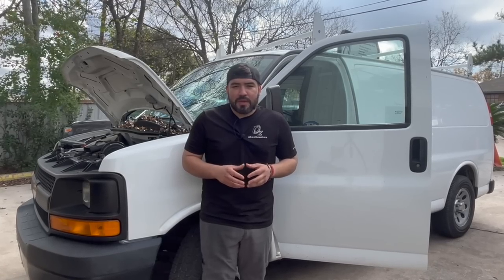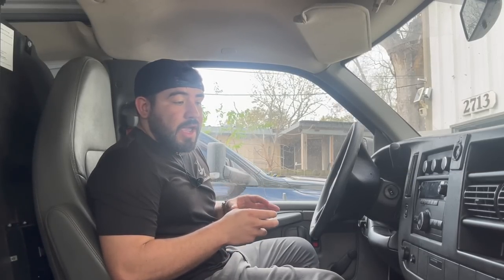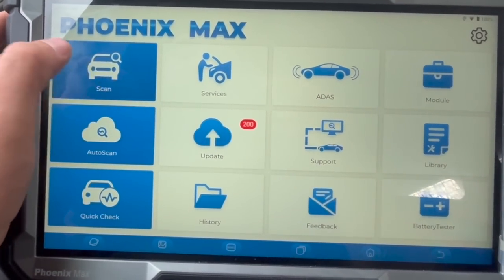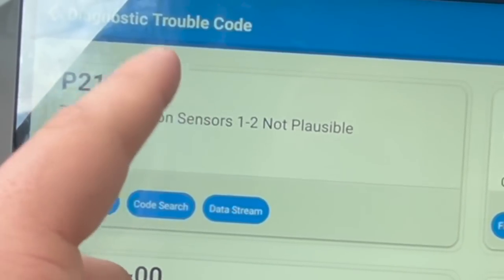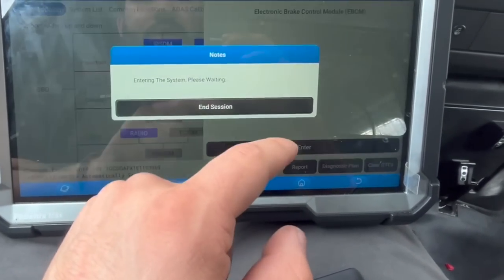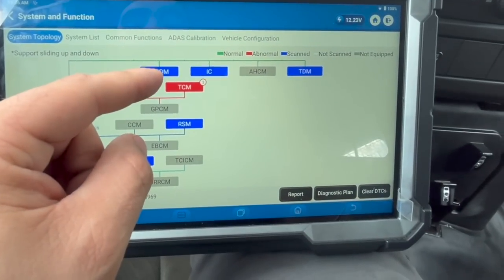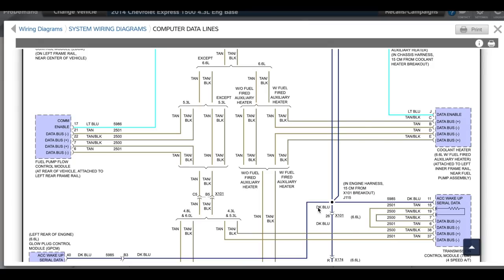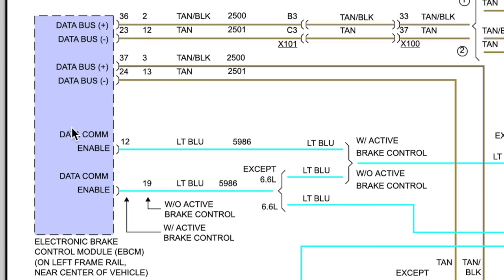Electrical nightmare on this 2014 Chevrolet Express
OBD Scan Tool
Wire Piercing Probe